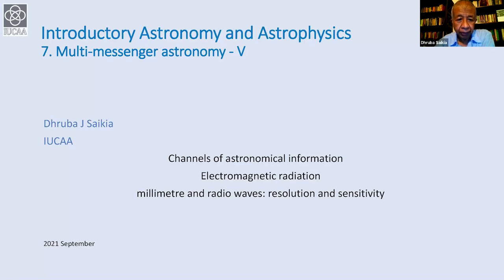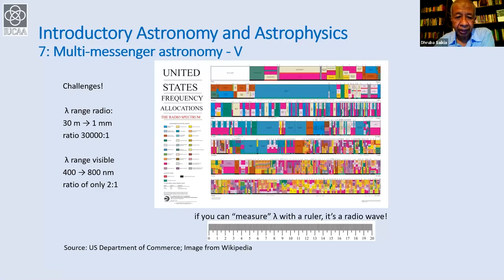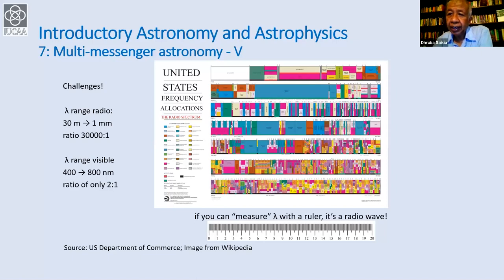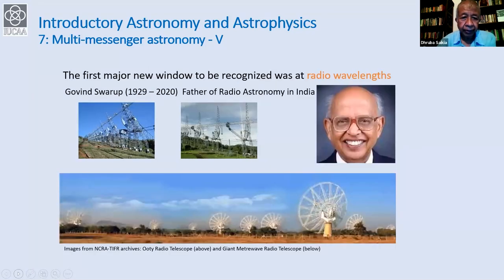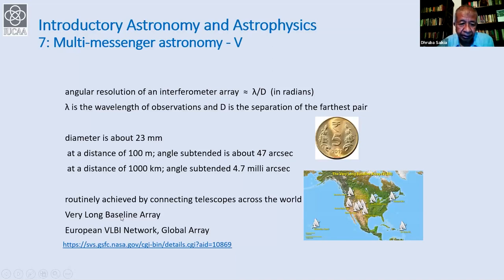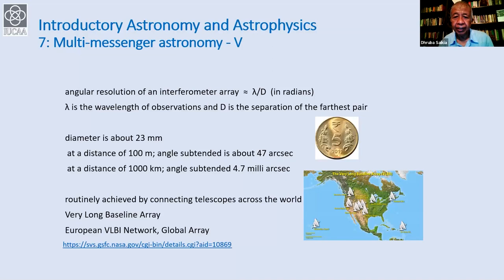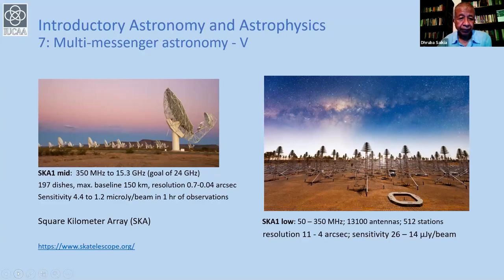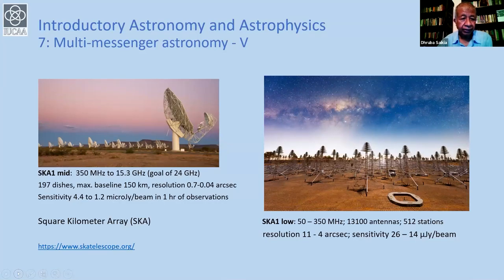7: Multi-messenger astronomy - V | Millimeter and radio waves | Dhruba J Saikia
This presentation on multi-messenger astronomy introduces the radio window of the electromagnetic spectrum, and a few basic concepts related to radio astronomy and radio telescopes including angular resolution and sensitivity.